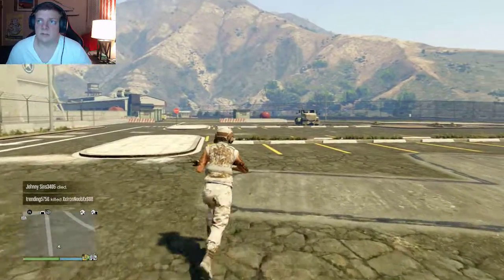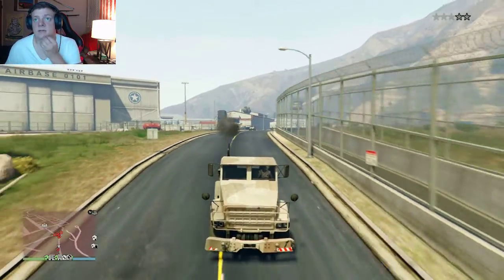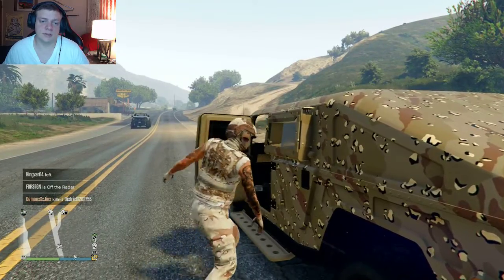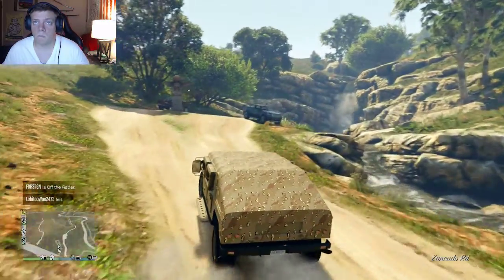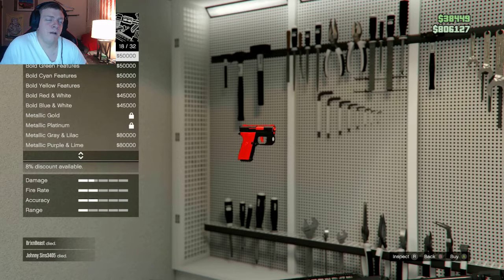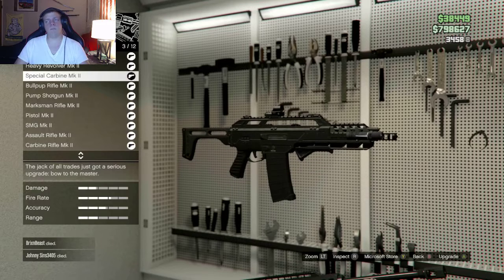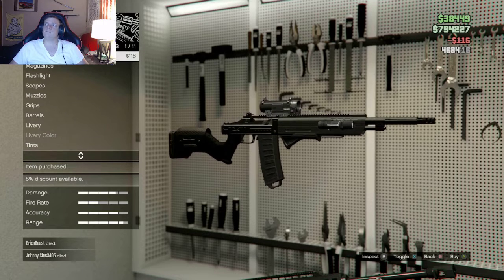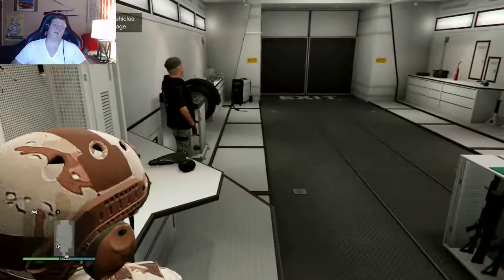GTA online how to upgrade your guns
so, for this you will need a weapons workshop